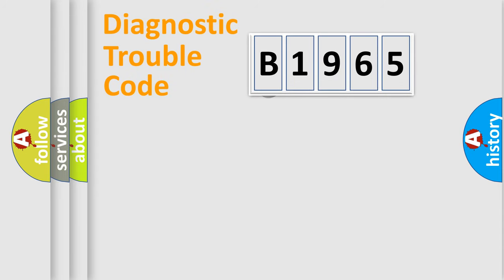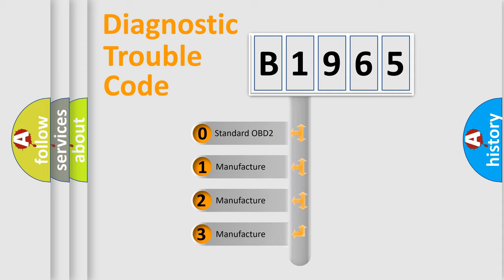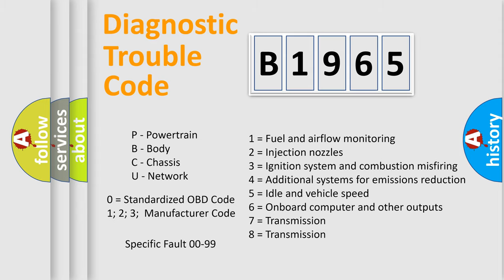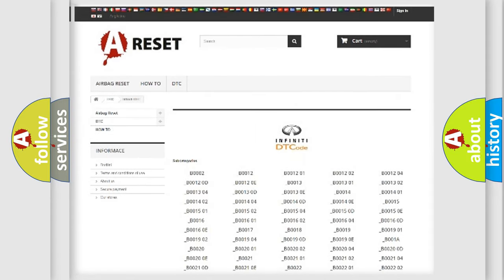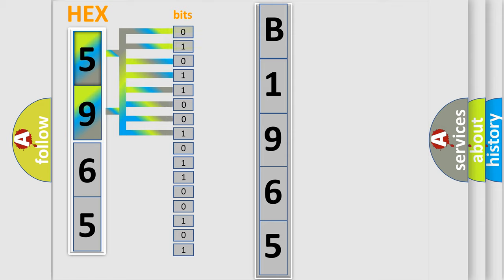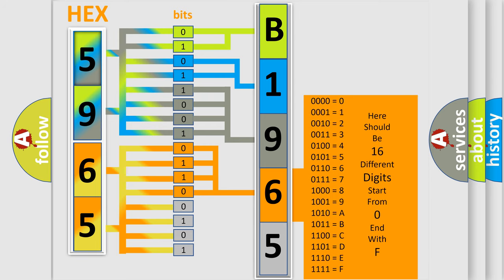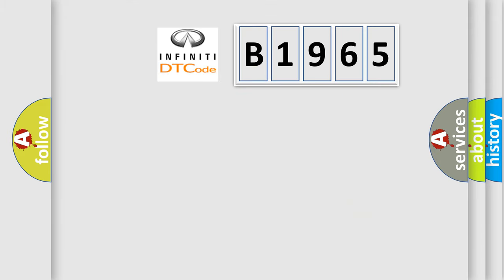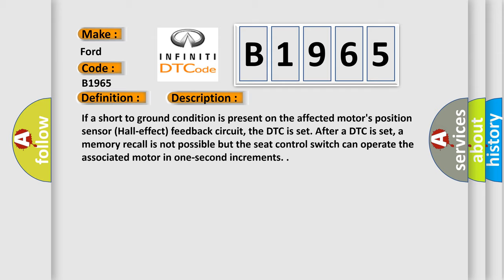DTC Ford B1965 Short Explanation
Contents:
0:21 Basic DTC analysis according to OBD2 protocol standard.
1:48 Insight into programming
2:58 A diagnostically understandable description of the Diagnostic Trouble Code
3:05 Basic error definition

Make:
Ford
Code:
B1965
Definition:
Seat Horizontal Forward or Rearward Position Feedback Circuit Short to Ground
Cause:
If a short to ground condition is present on the affected motor's position sensor (Hall-effect) feedback circuit, the DTC is set. After a DTC is set, a memory recall is not possible but the seat control switch can operate the associated motor in one-second increments.